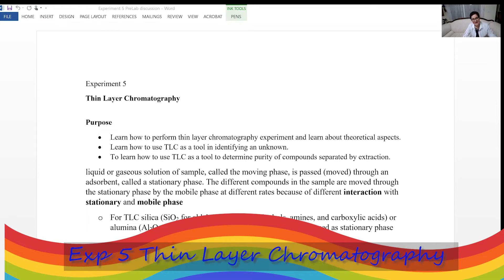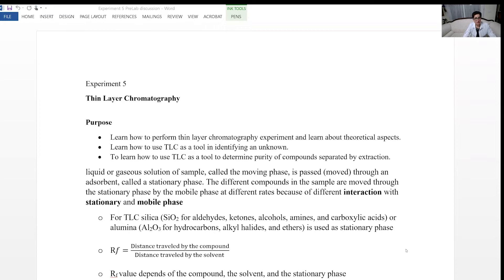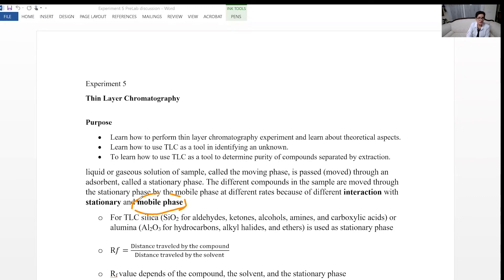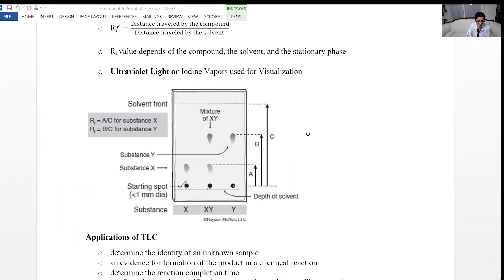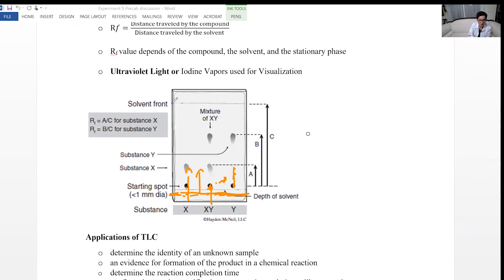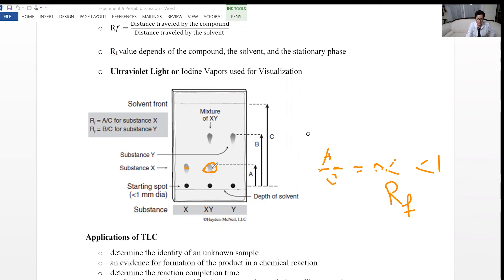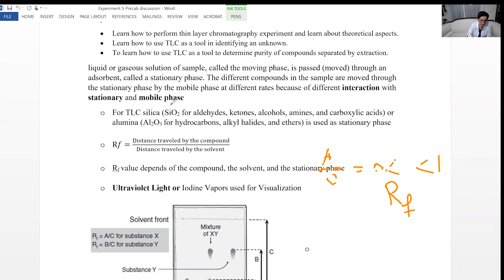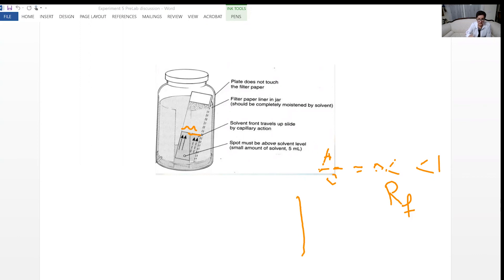CHM2210L Exp 5 Prelab discussion Thin Layer Chromatography